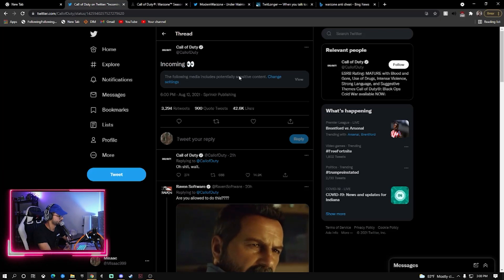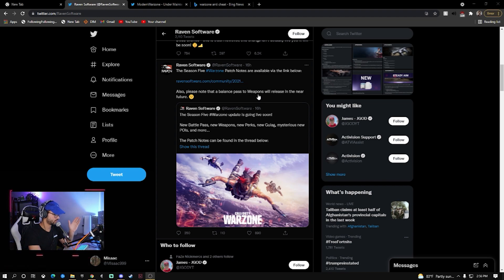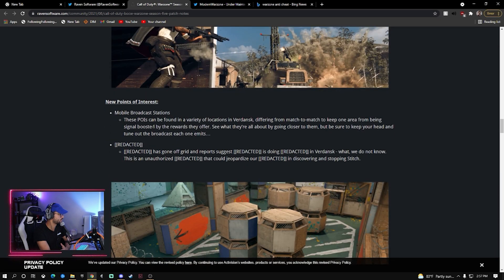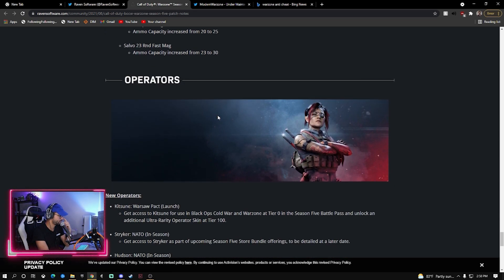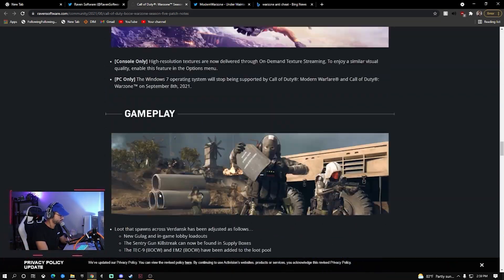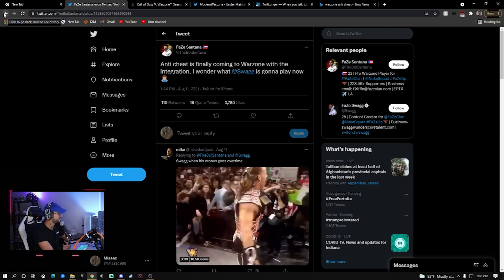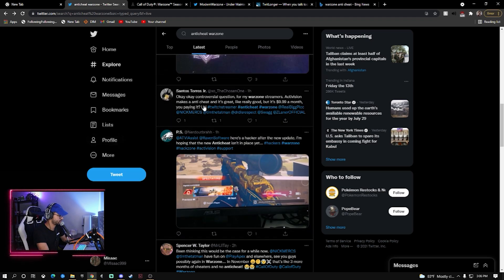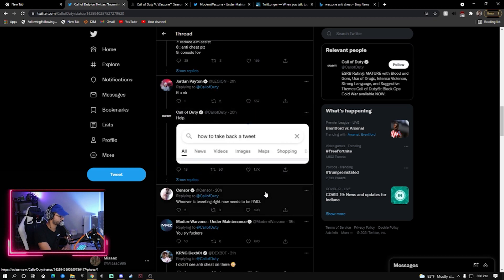Warzone, No PS5 FOV No Anti-Cheat? (Season 5)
Lets talk about the warzone season 5 patch notes. where is the warzone ant-cheat? and why have we not got the console FOV Slider? This is why players are leaving warzone. Make sure you like and sub if you enjoy this sort of content. THANKS!!